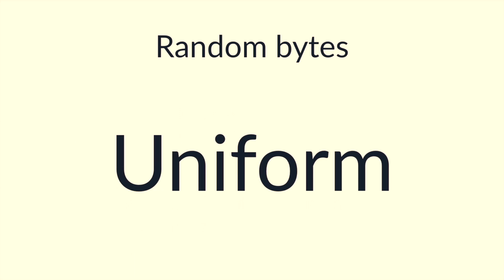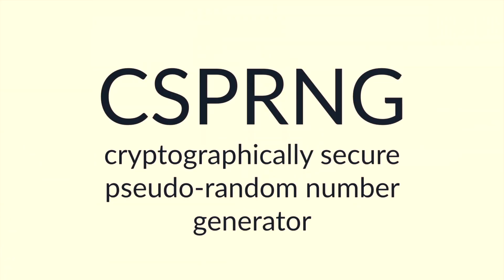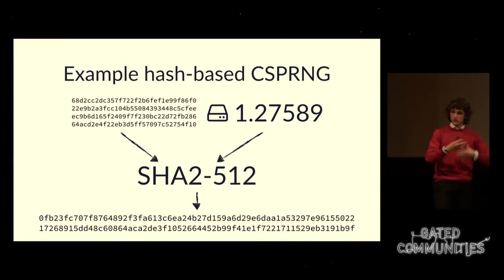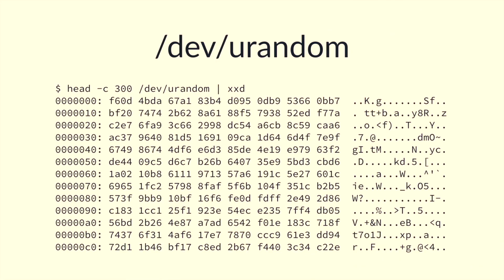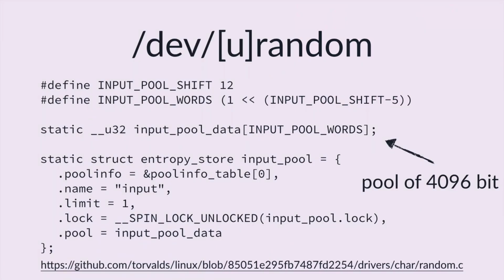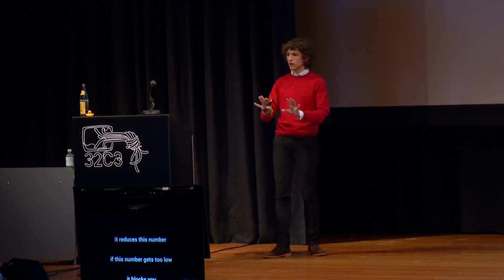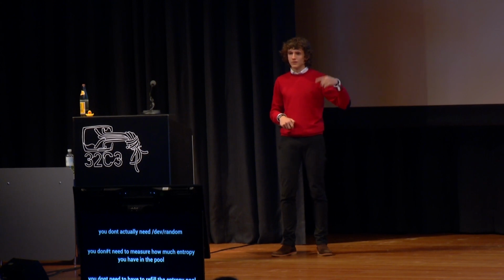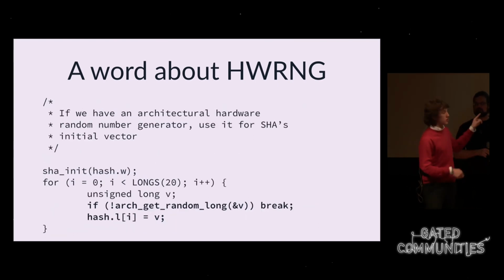Filippo Valsorda : The plain simple reality of Linux Kernel Entropy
In Linux, entropy is the randomness collected for use in cryptography or other applications that require random data. This randomness is often collected from hardware sources (variance in fan noise or HDD), either pre-existing ones such as mouse movements or specially provided randomness generators.
The Linux kernel generates entropy from keyboard timings, mouse movements, and IDE timings and makes the random character data available to other operating system processes through the special files /dev/random and /dev/urandom.

Speaker Filippo Valsorda is an Linux kernel enthusiasts and works in cryptography and Go Programming Language